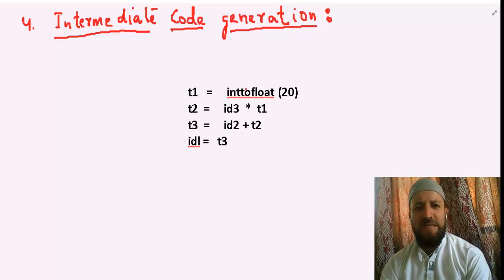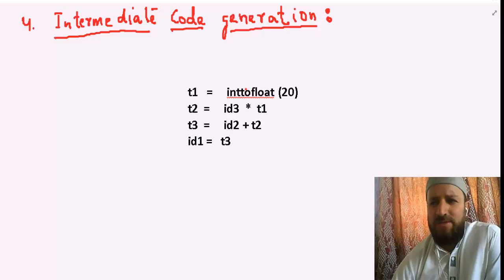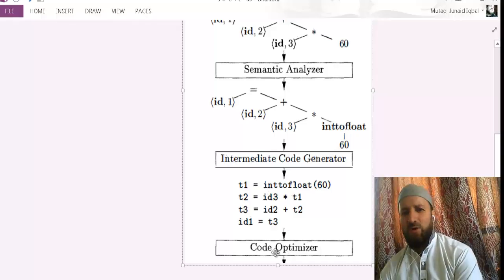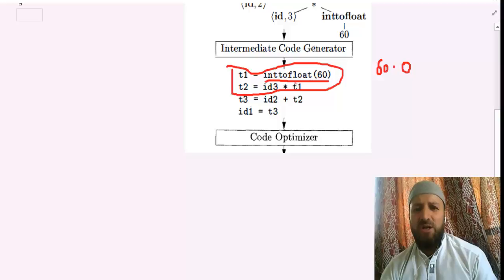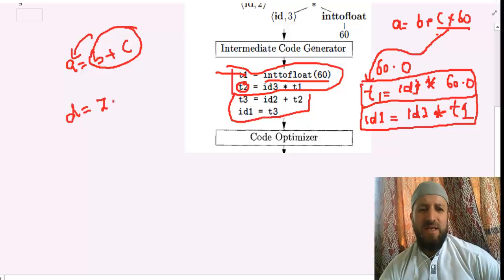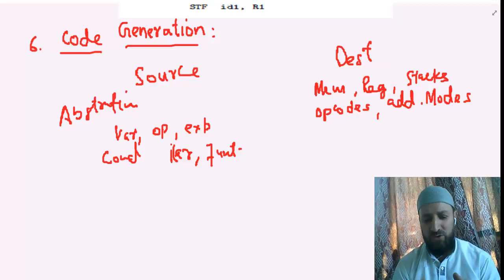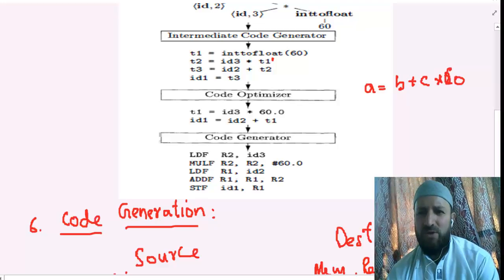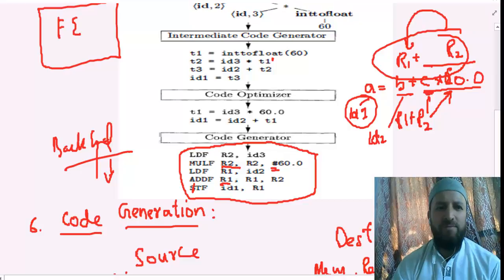1b Compiler Design